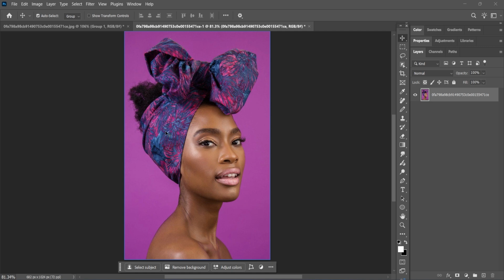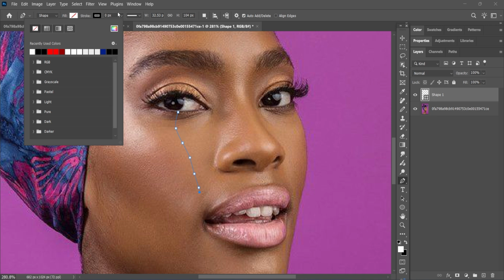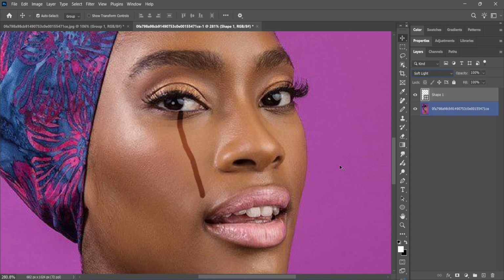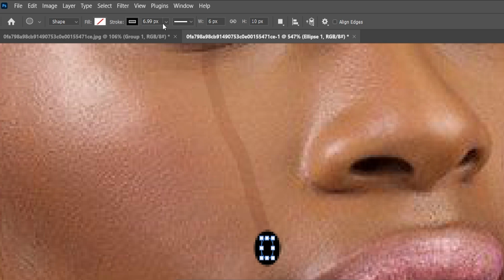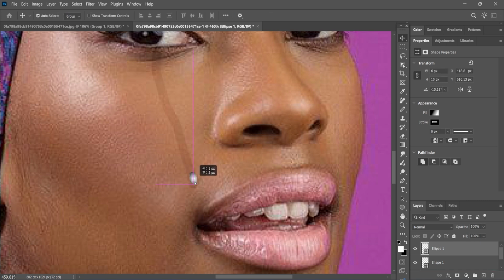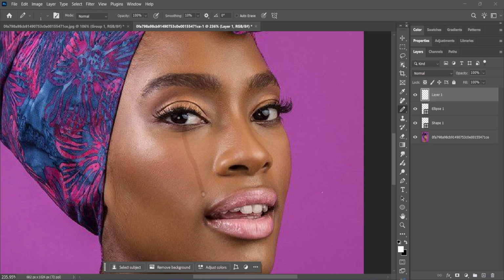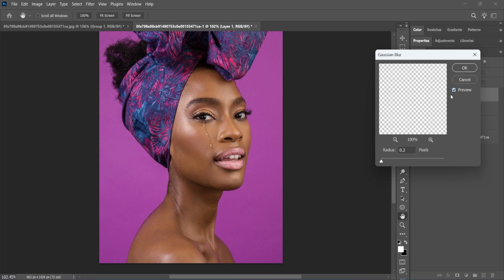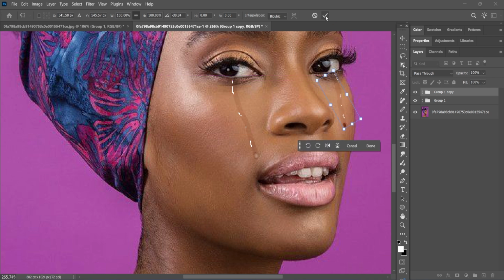How to create realistic tears in photoshop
How to create realistic tears in photoshop tutorial .